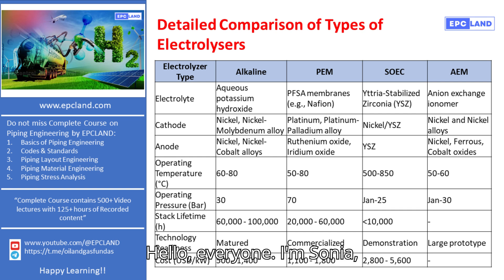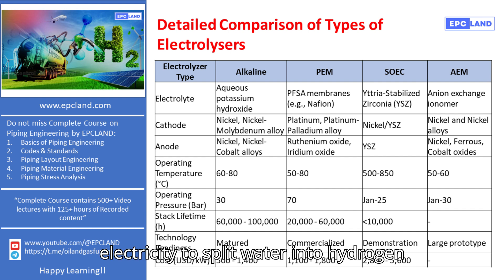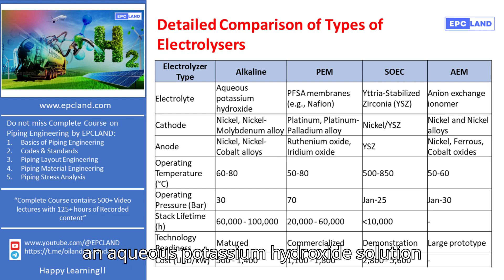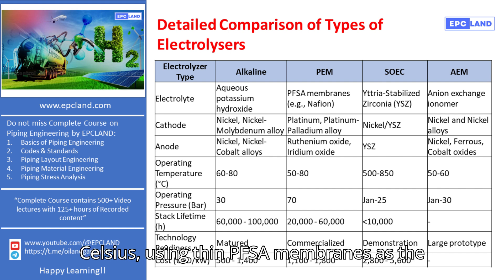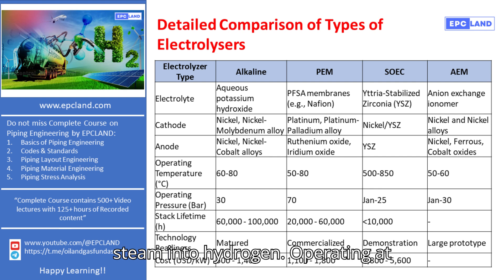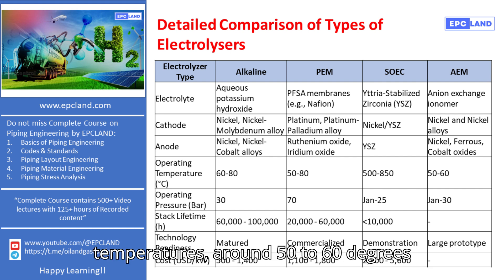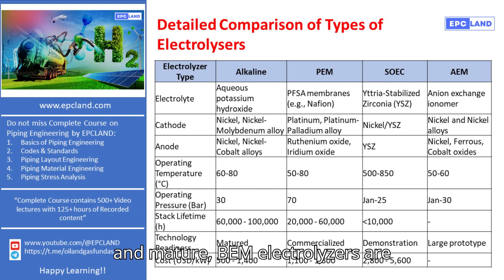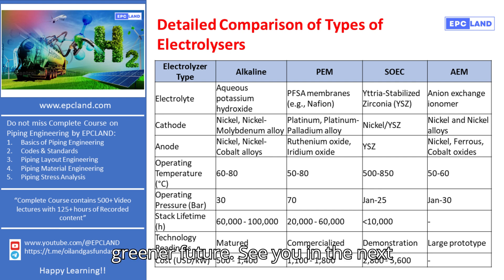Electrolyzer Types Compared: Alkaline, PEM, SOEC & AEM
🎓 Master Piping Engineering with our complete 125+ hour Certification Course Welcome to E P C LAND! 🌟 In this video, Sonia, with over 20 years of experience in the energy sector, walks you through the key differences between the four main types of electrolyzers: Alkaline, PEM, SOEC, and AEM. Discover how each technology operates, their efficiency, costs, and readiness levels, and understand their roles in the production of Green Hydrogen.

This video is part of our educational series on the basics and fundamentals of green energy, designed to help you stay informed in this rapidly evolving field. Whether you’re an industry professional or just curious about green energy, this video is for you! 🌱

Happy Learning!